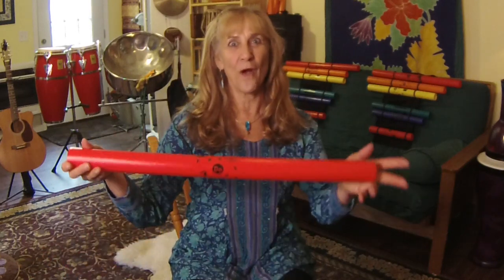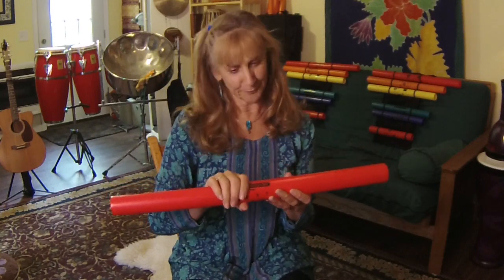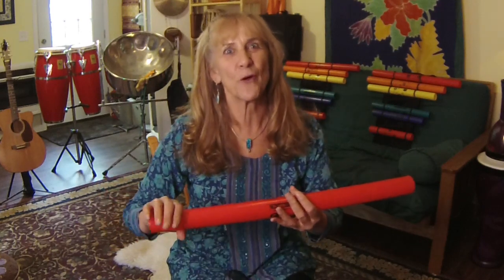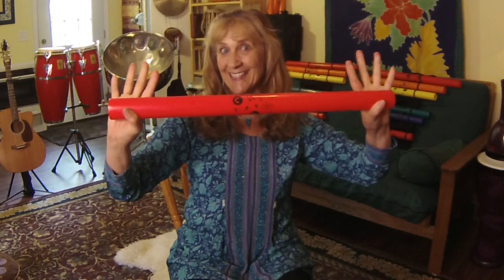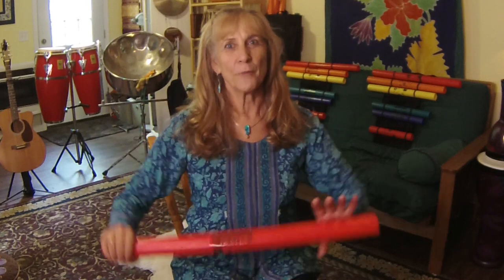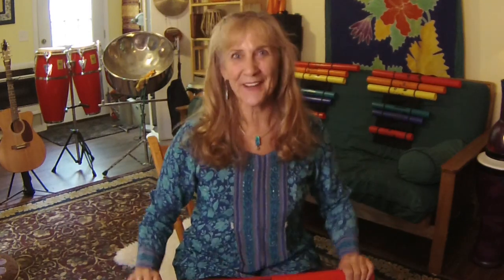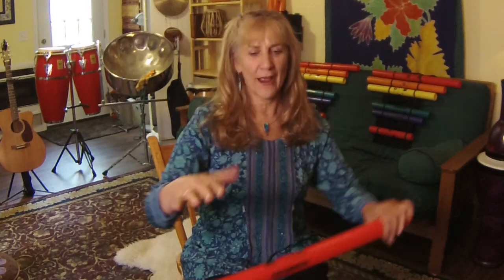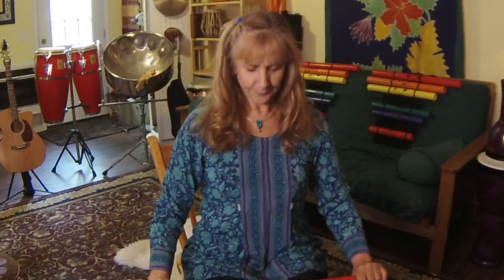#1 Learning Math is FUN with Boomwhackers! ~ Mary Knysh (Week 1 ~ DAY 1)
Rhythm Band Instruments and Mary Knysh team up to combine Boomwhackers, Music and Movement as an exciting and engaging brain-based pathway for teaching K and 1st grade math standards.

Standards addressed in this video series are:
MU.1.S.2 - Development of skills, techniques, and processes in the arts strengthens our ability to remember, focus on, process, and sequence information.
Math: MA.1.NSO.1.3* Compose and decompose two digit numbers in multiple ways using tens and ones. Demonstrate each composition or decomposition with objects, drawings.
MA.2.NSO.1.2* Compose and decompose three digit numbers in multiple ways using hundreds, tens and ones. Demonstrate each composition or decomposition with objects, drawings and expressions or equations